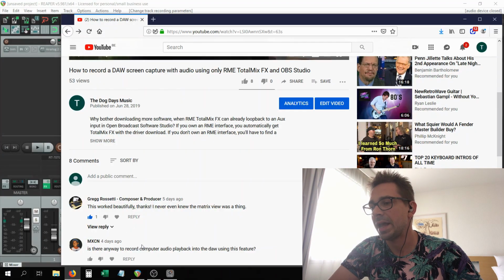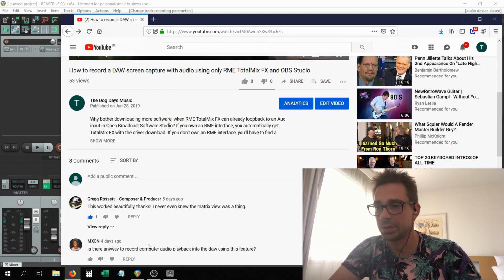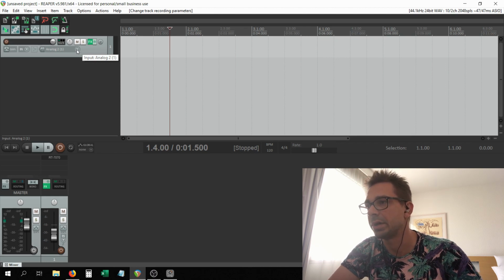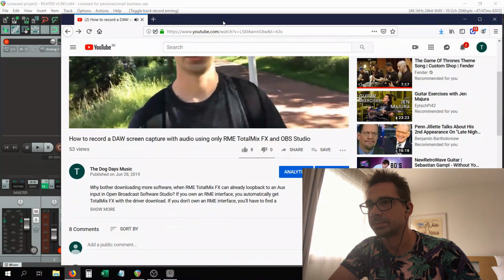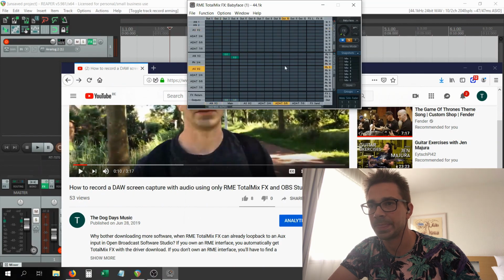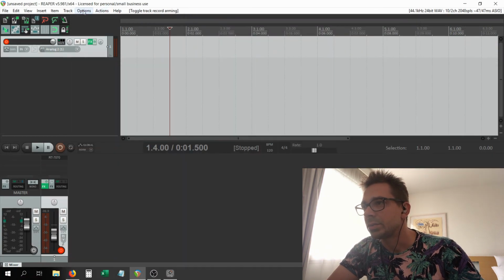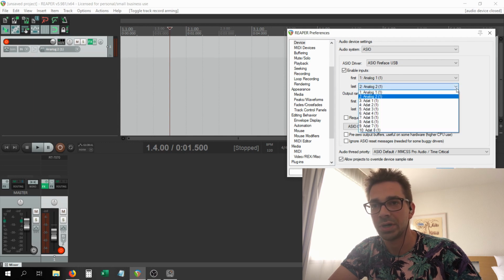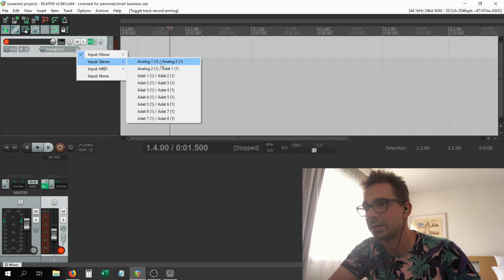How to use RME TotalMix FX to record computer audio to Reaper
This video is in response to a question from a video I did showing how to record "what you hear" in OBS Studio. In this one, I'll show you how to record anything you can hear on your computer in Reaper by using an RME audio interface.

How to record a DAW screen capture with audio using only RME TotalMix FX and OBS Studio